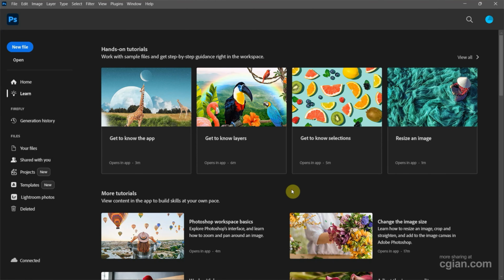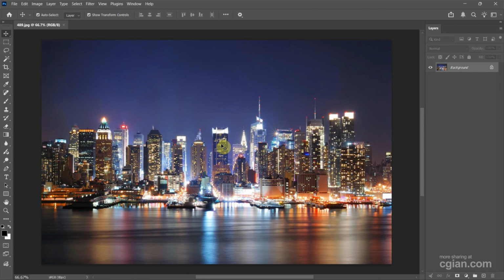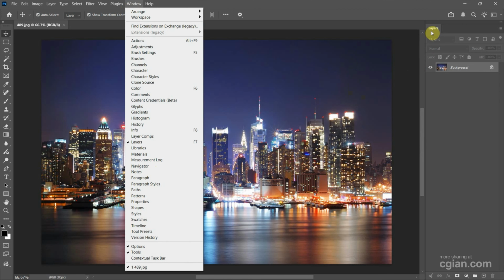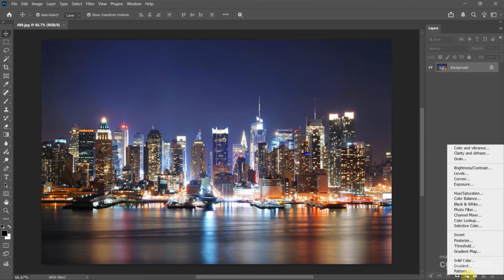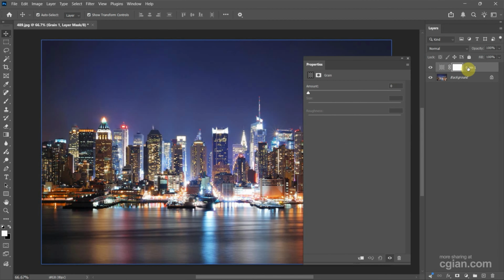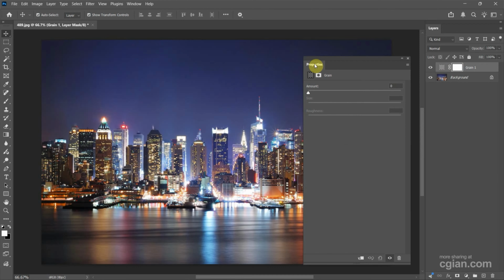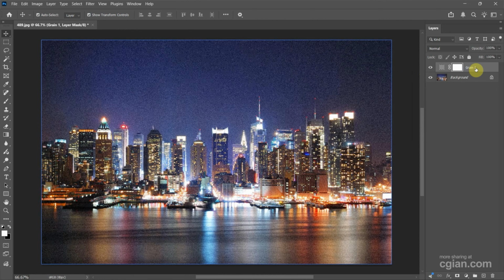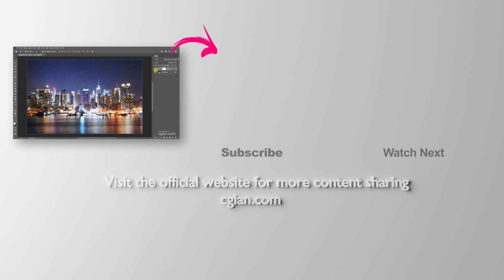How to add grain in photoshop 2026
Photoshop tips and tricks, tutorial video shows how to add grain in Photoshop. In this tutorial, we will go through the steps to add gain effect in Photoshop 2026 using New Grain Adjustment layers. Steps are easy to follow for Photoshop beginners. Happy sharing and save it for later.

Timestamp

0:00 Intro - How to add grain in photoshop 2026
0:10 Open
0:20 Layers Windows
0:30 Add Grain using Adjustment Layers
0:42 Adjust Amount, size , roughness